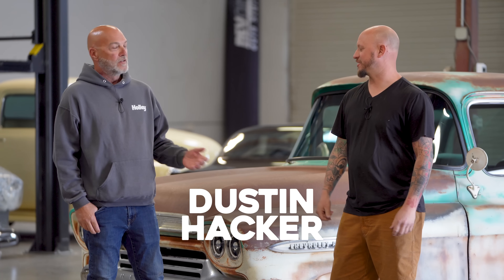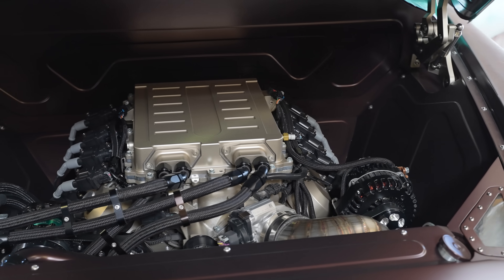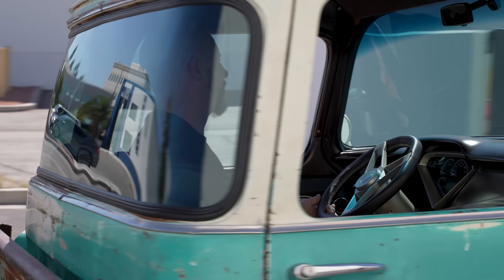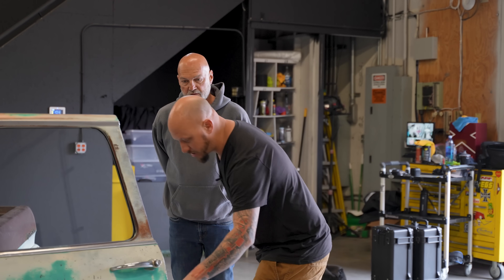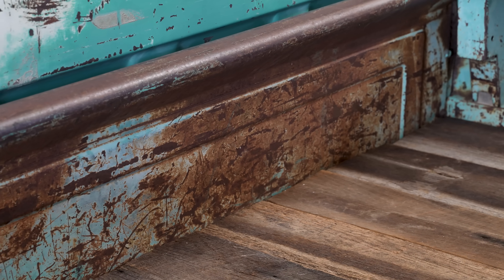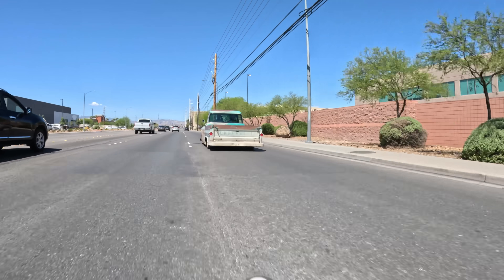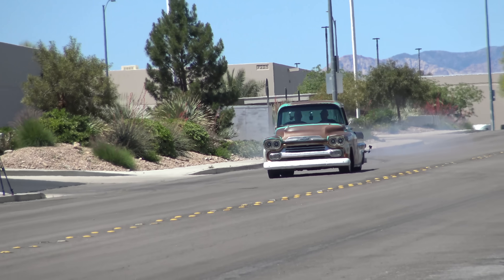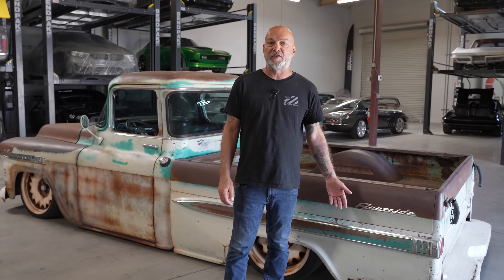LOUD 700HP Chevy Apache Truck Doing Burnouts on the Vegas Strip